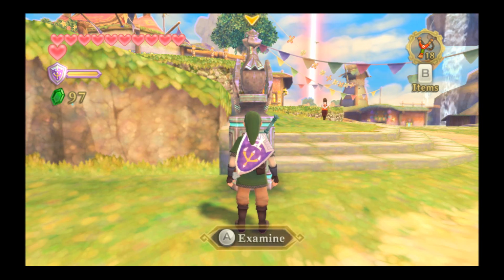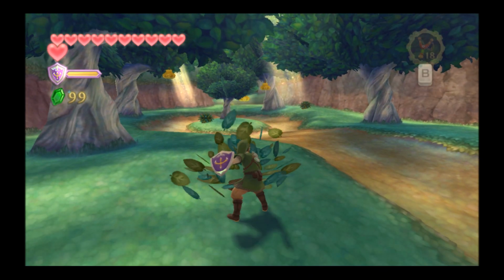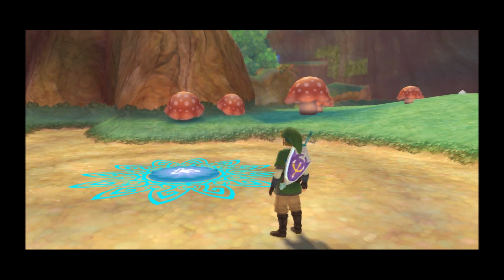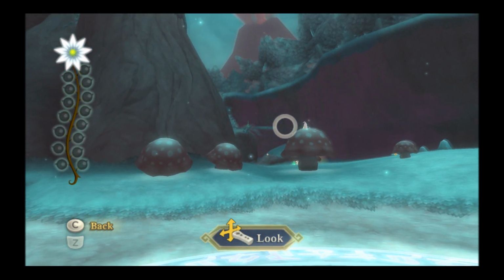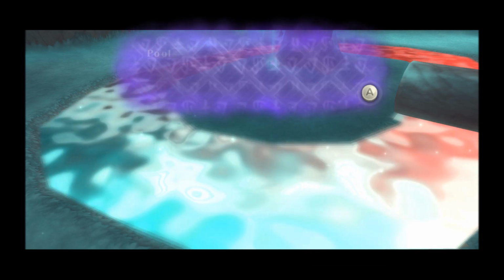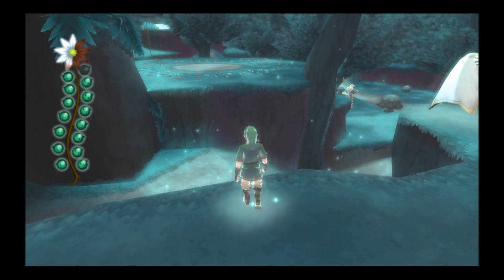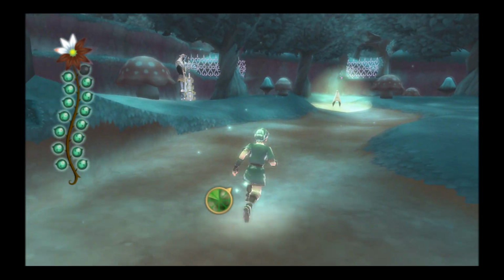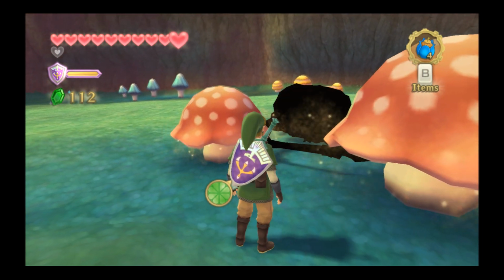Legend of Zelda "Skyward Sword" 100% Complete Walkthrough HD Let's Play: Part 39 Farore Trial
Part 39 of my skyward sword 100% playthrough.

Doing the first Trial in Faron Woods.

Goal of this playthrough is 100% completion of game. All heart pieces, goddess cubes, upgrades, gratitude crystals, and side quests.